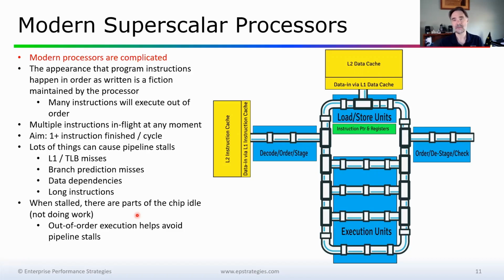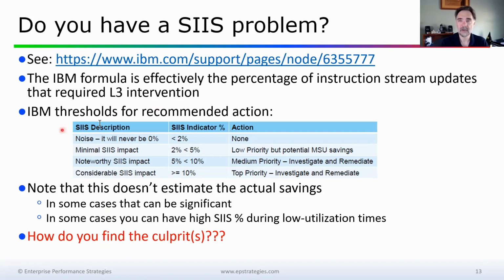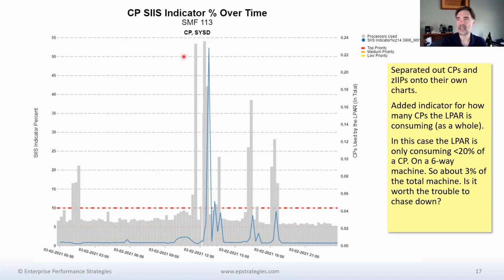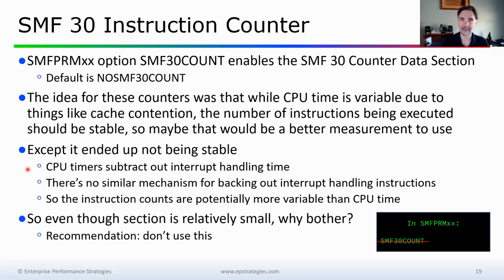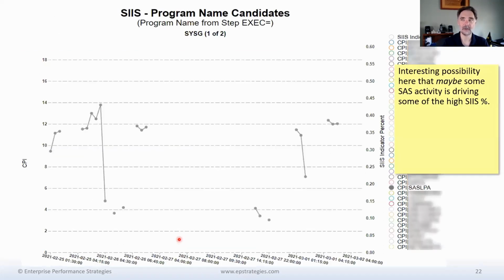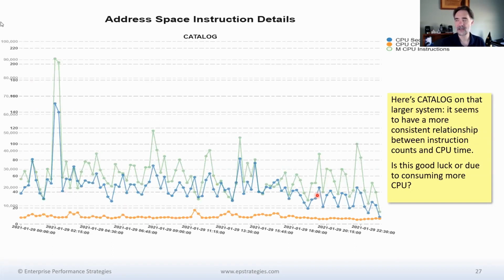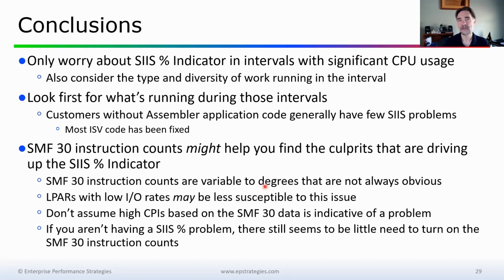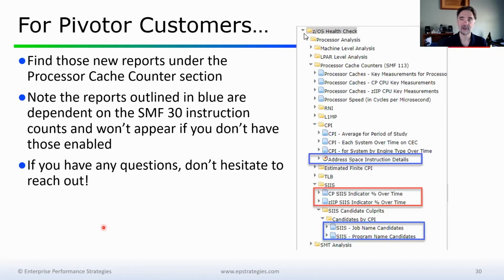6BH - Store Into Instruction Stream Searching for the Culprits to Save CPU